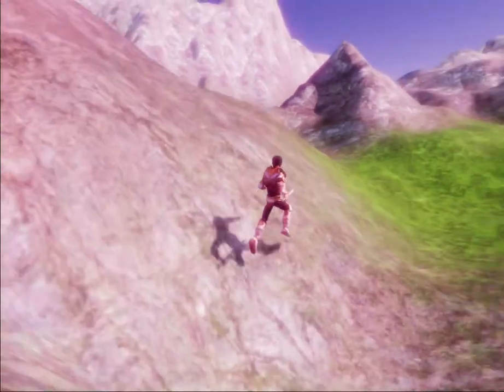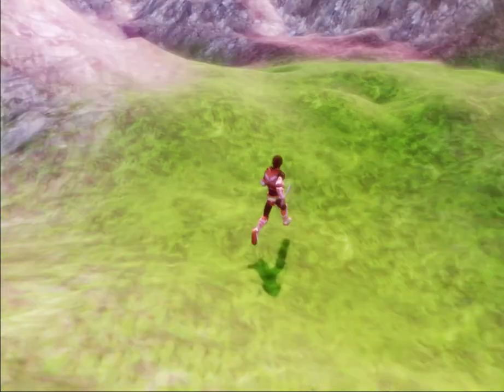Freeze Render on Tab Out